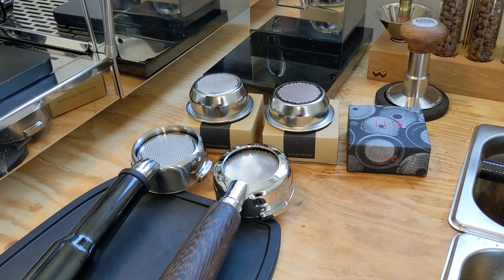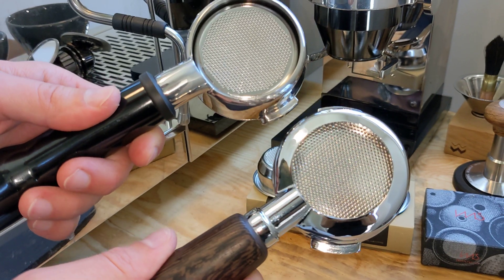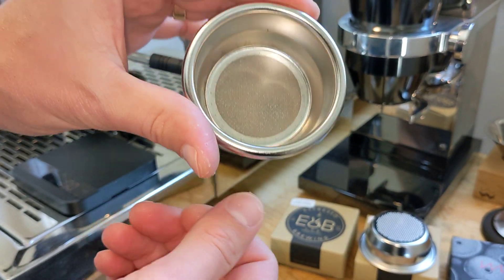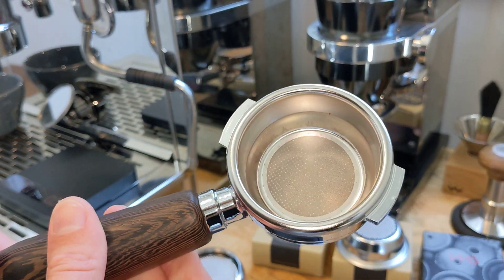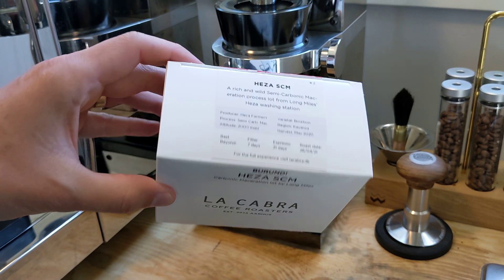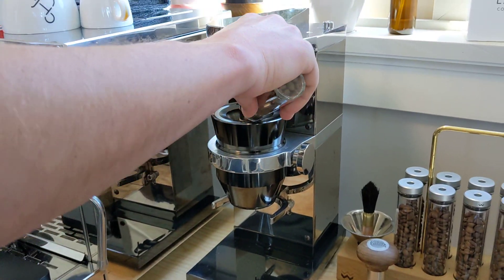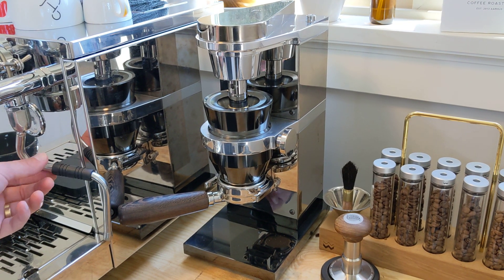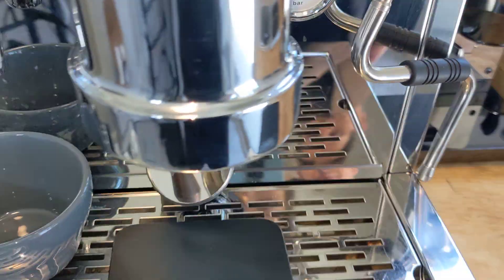Londinium R24 + E&B Lab Superfine Basket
Quick workflow video using E&B Lab superfine basket